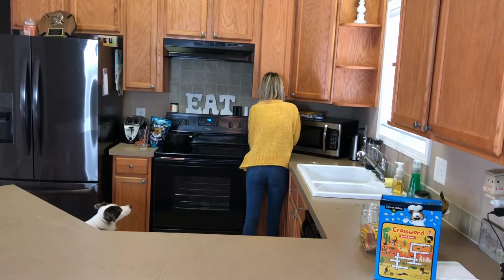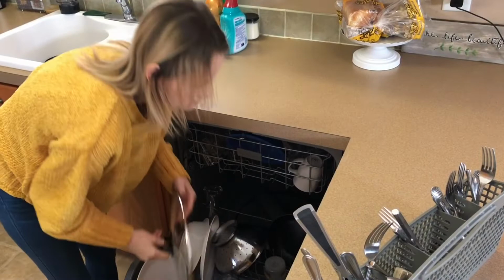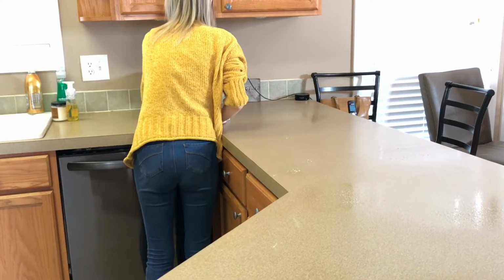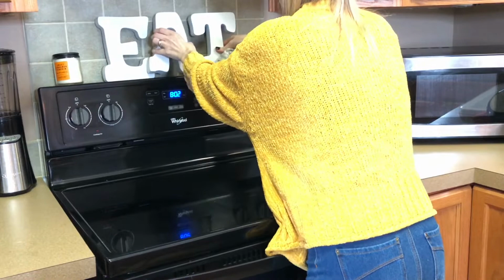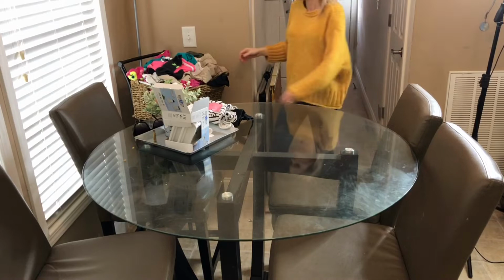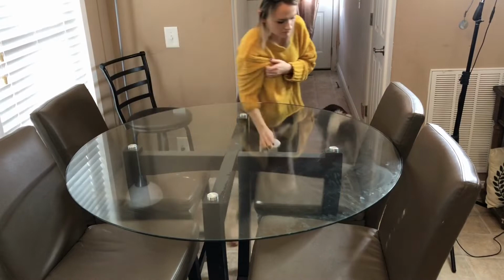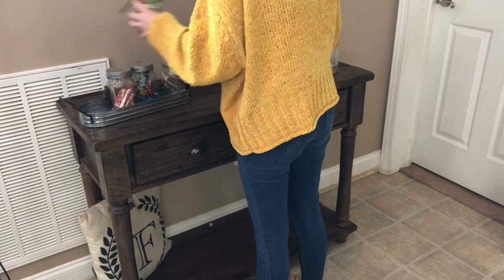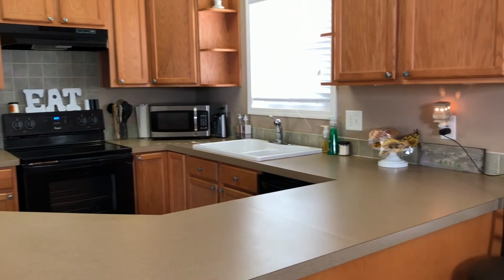CLEANING THE KITCHEN IN 30 MINUTES | DAILY KITCHEN CLEANING ROUTINE | Melissa Freeman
Hi guys,
Today I am sharing my daily kitchen cleaning routine. This routine typically take about 20-30 minutes to complete! Please enjoy some music and cleaning motivation!

Introduce yourself down in the comments if you’re new!

50” adjustable tripod (for cameras or phones) $14.99
Neewer ring light $99
Small hand held tripod (for camera or phone) $13.99